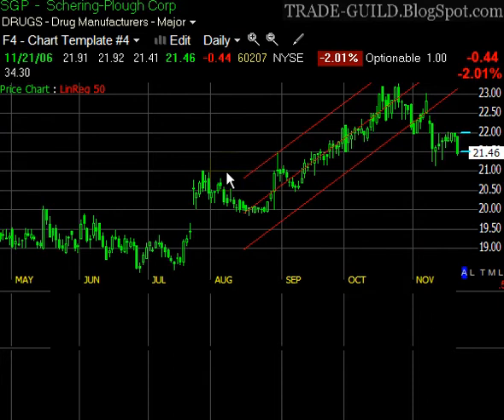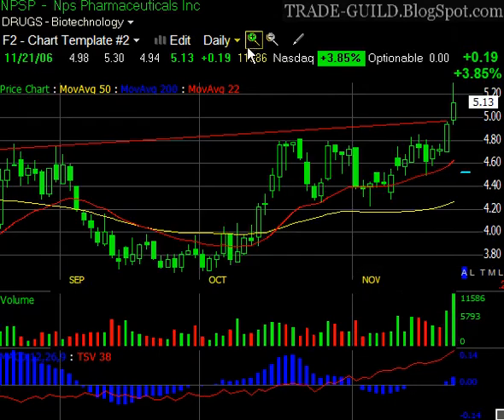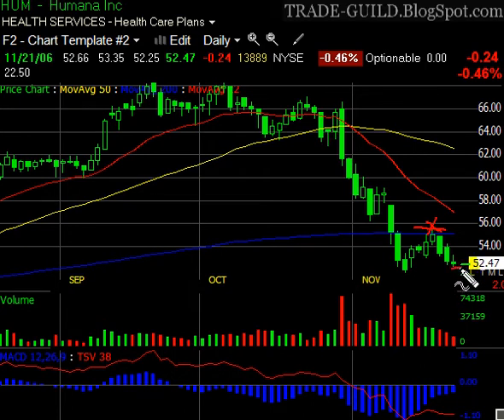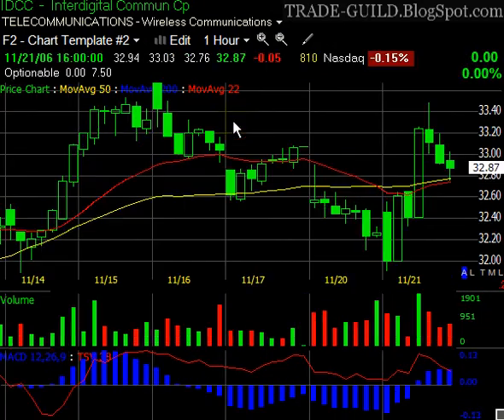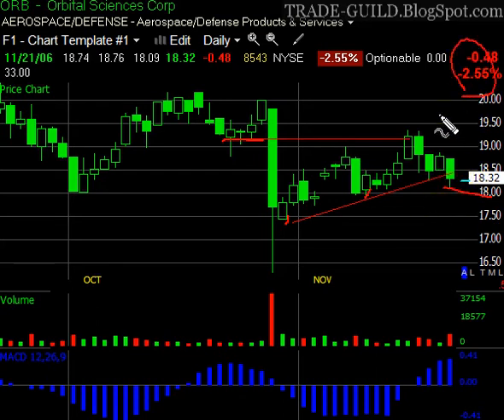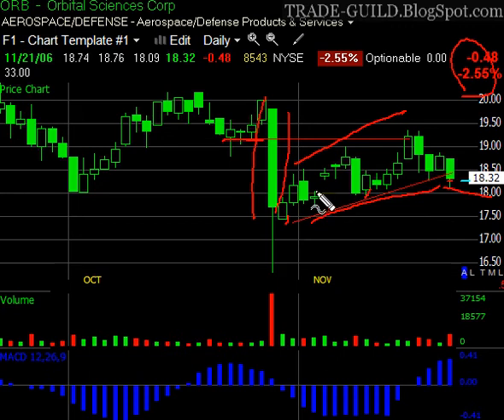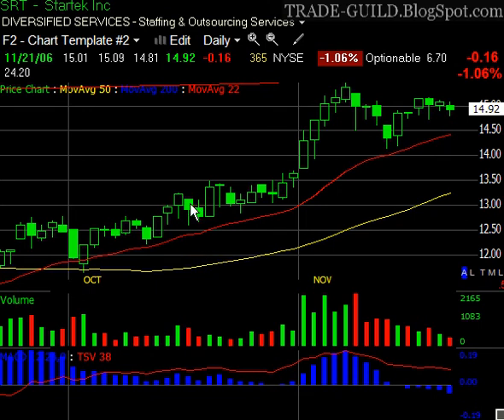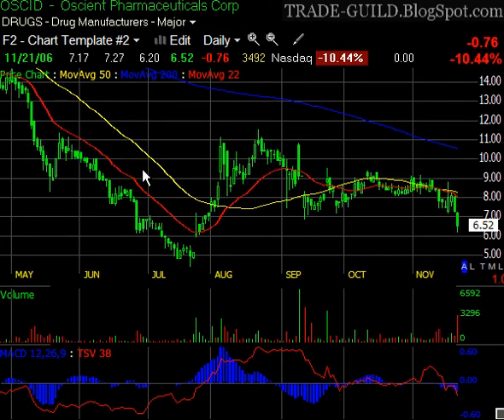Nov 21 part 1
Review of last night's videos